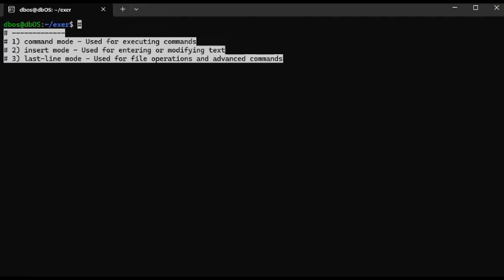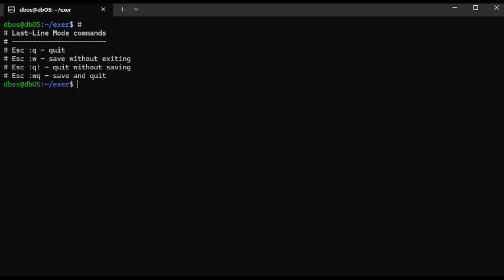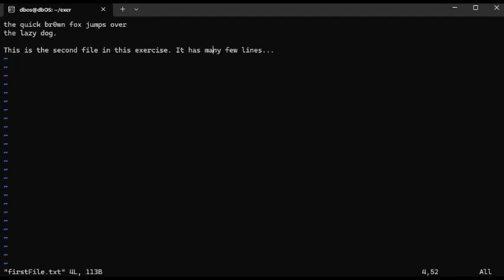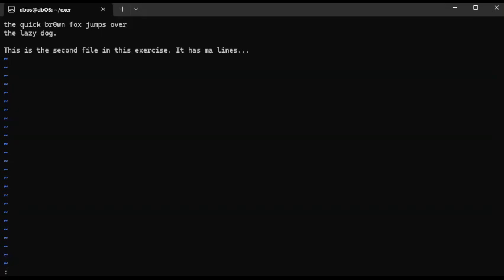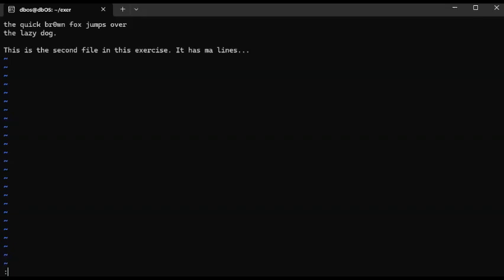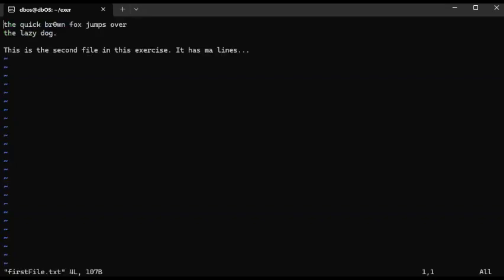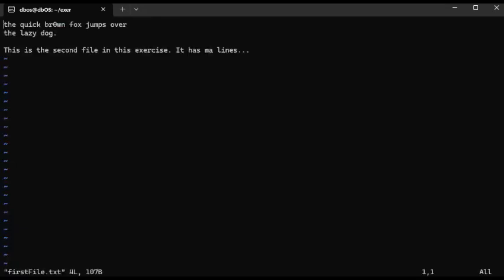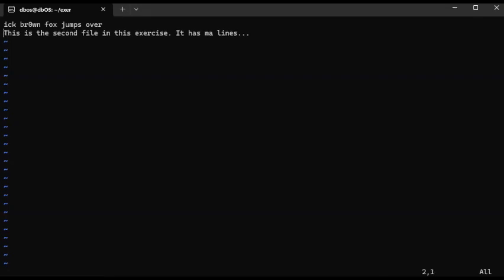vi Last-Line Mode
This video is part of the playlist called "Linux tutorial". Here, we'll get to know about the vi Last-Line Mode commands.